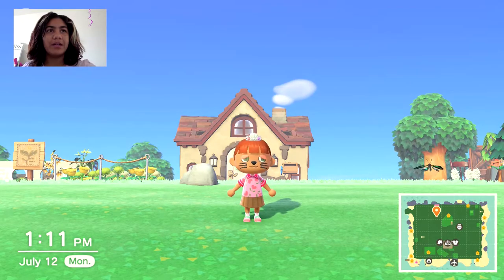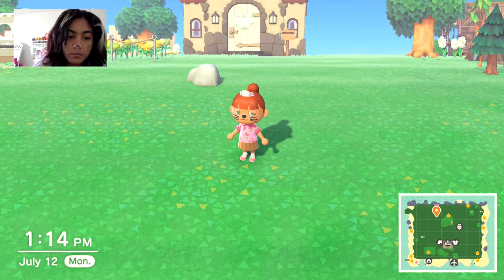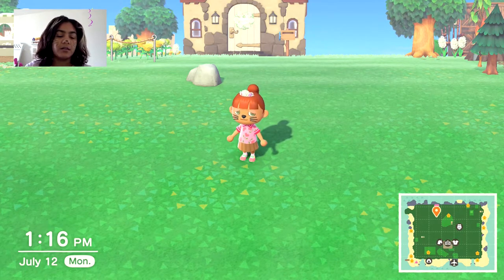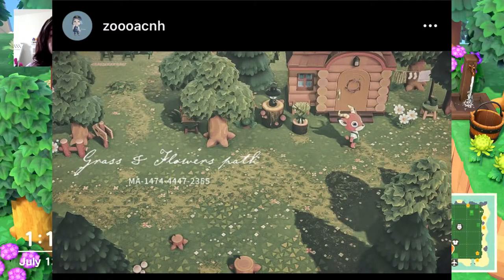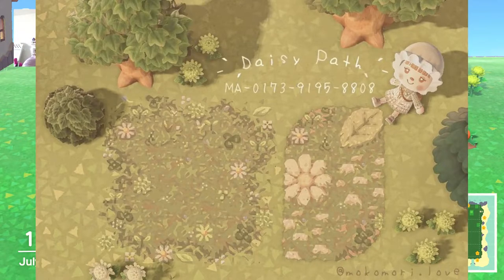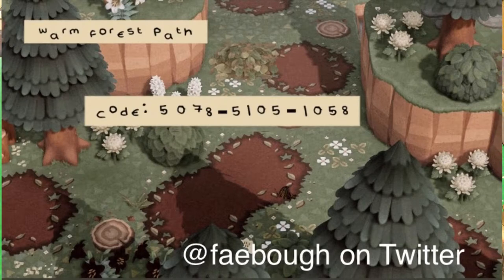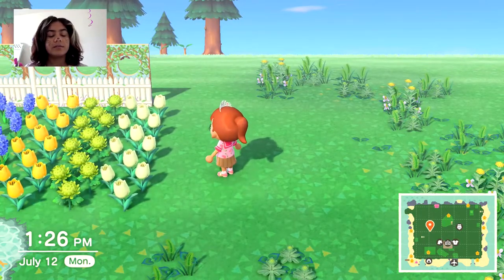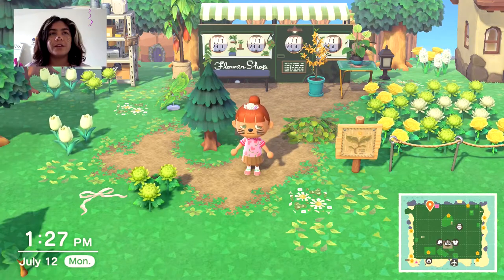MY TOP 15 FAVORITE VERSIONS OF THE PATH | Multiple Themes | Animal Crossing New Horizons//CottonLace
15 Favorite versions of the Path, Dirt path Ideas Animal Crossing

･*:.｡..｡.:*･ﾟ°･*:.｡. °･*:.｡.